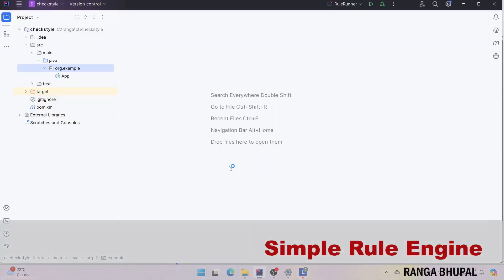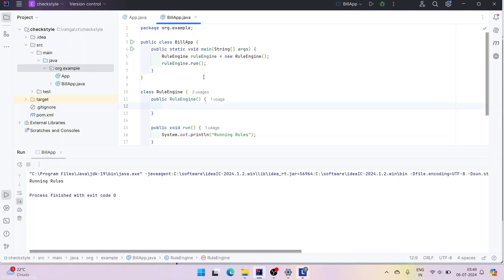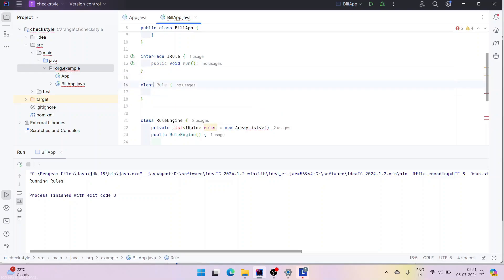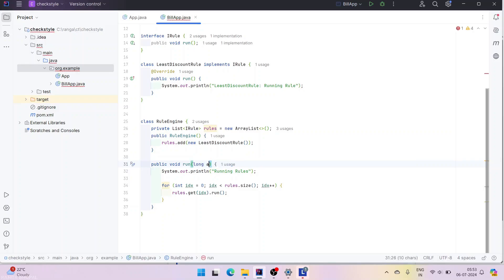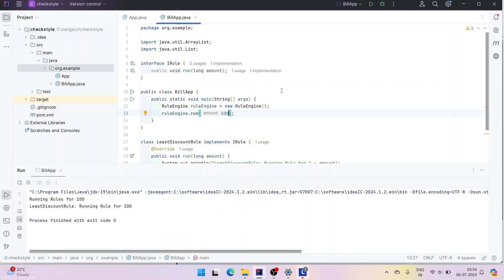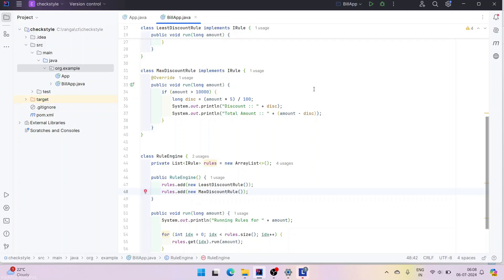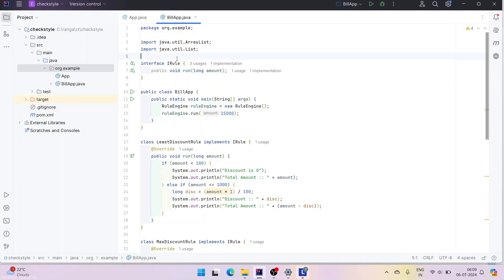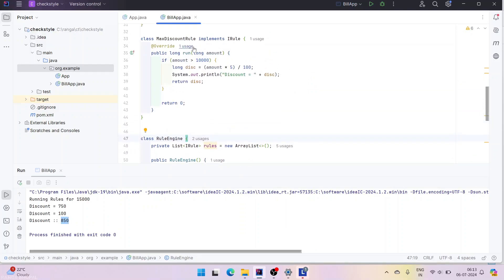Java - Simple Rule Engine - Part 01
We are going to implement a Rule Engine from scratch.  This implementation is at the basic level and for fundamental needs.

Problem Statement:
Create a Rule Engine to compute the Discount for the amount.

Software:
- Java 8+
- Intellij Idea Community Version